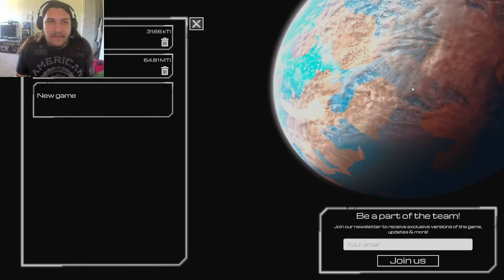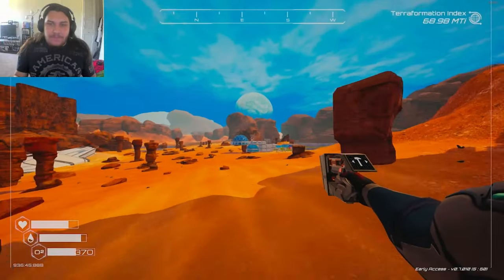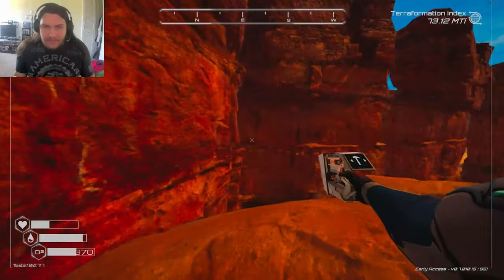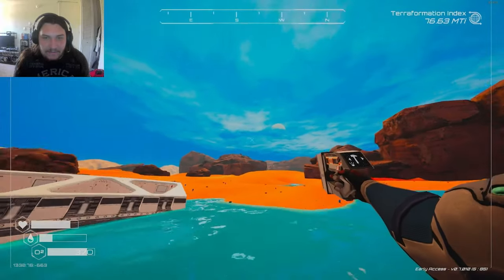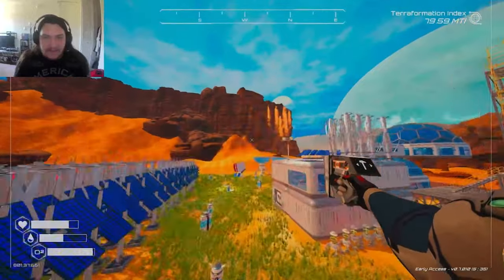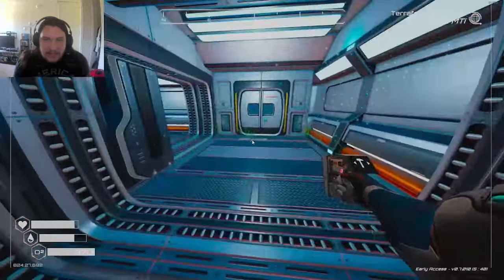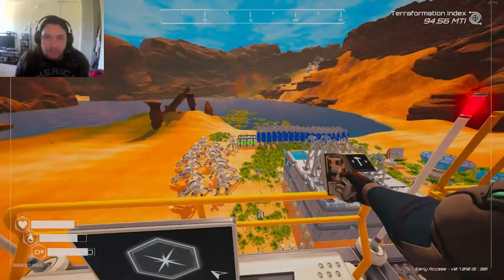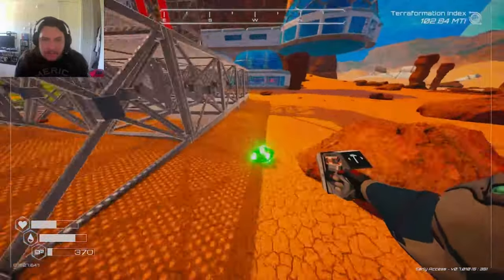We Got Green!! (Planet Crafter Ep 15)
say thank you toby in the comments.